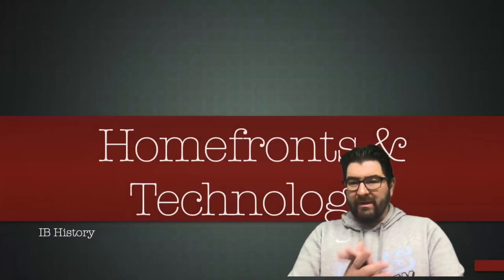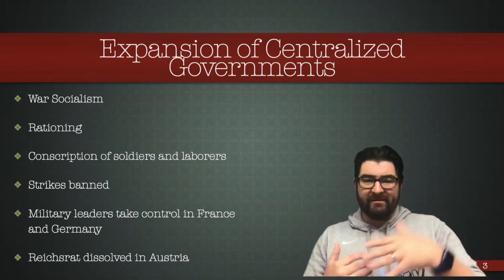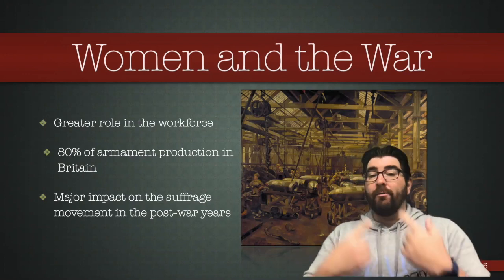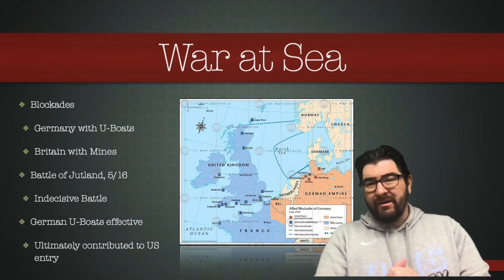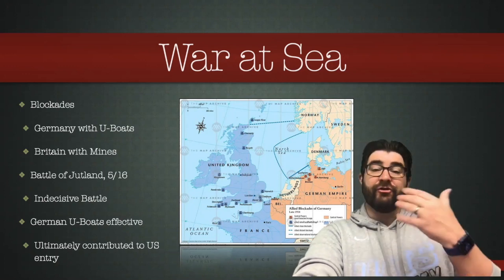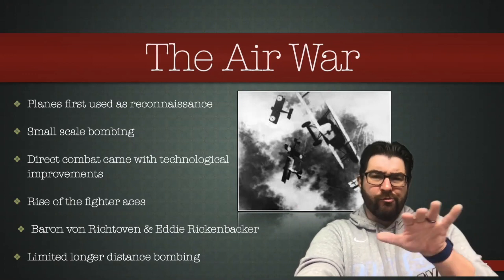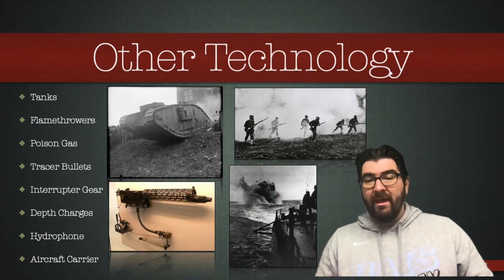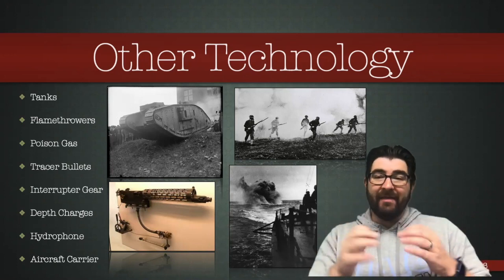IB History: Homefronts & Technology of WWI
Addressing briefly impacts on the homefront during WWI along with the role of the Air War, the war at sea, and new technologies during the war.